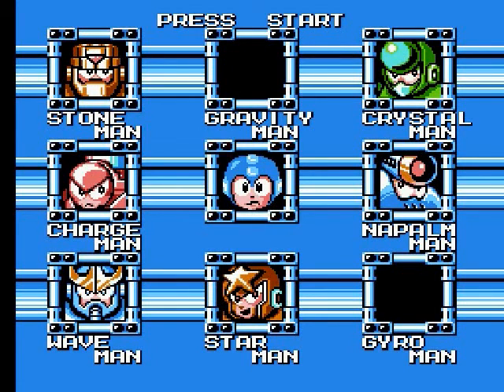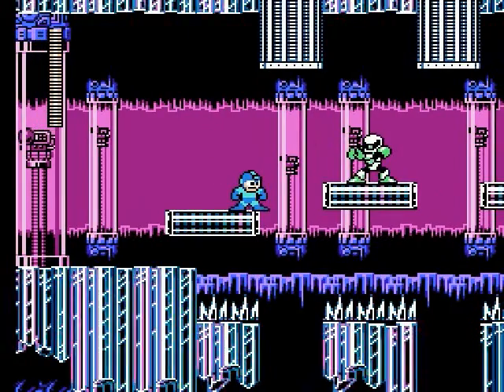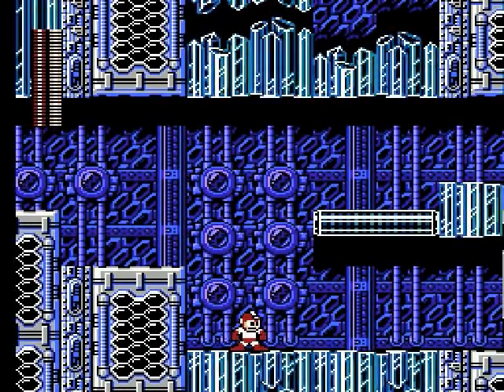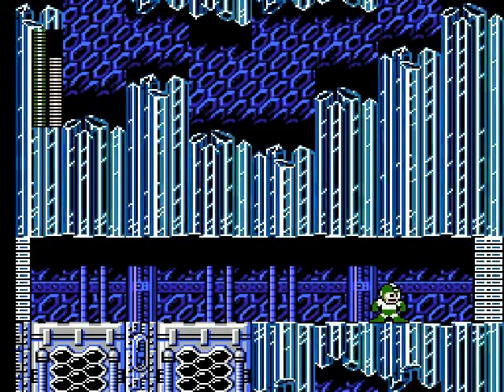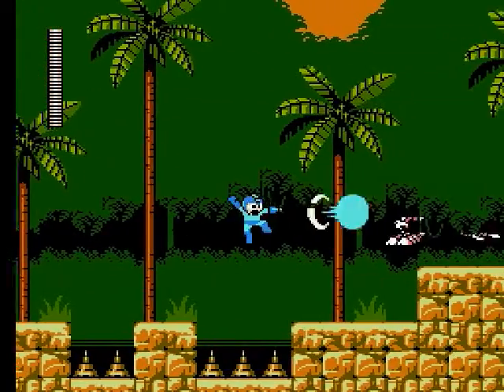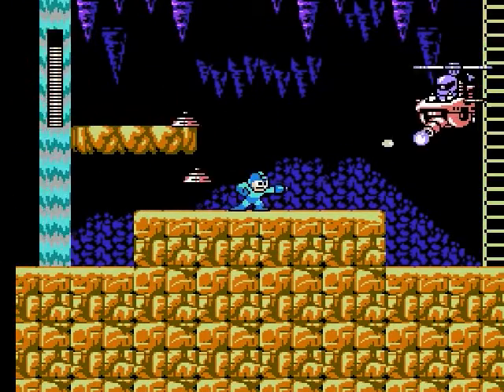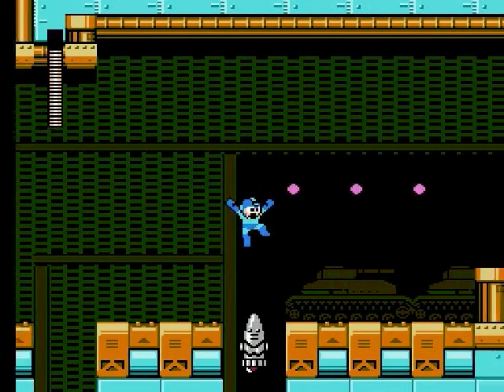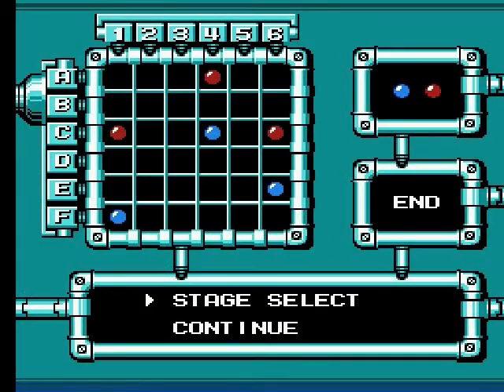Let's play Mega Man 5 #02: Rocky road.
Today we go up against three more baddies.   Crystal, napalm and stone man.   Stoneman's stage has always reminded me a lot of Gutsman's stage...  memories.